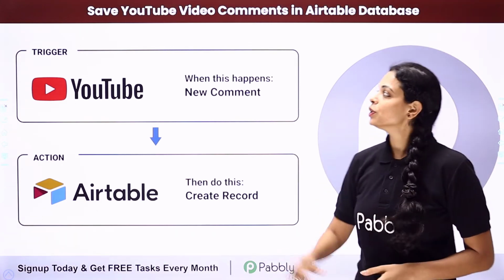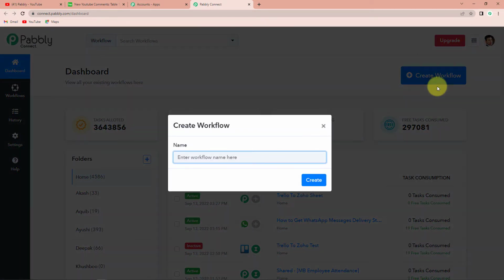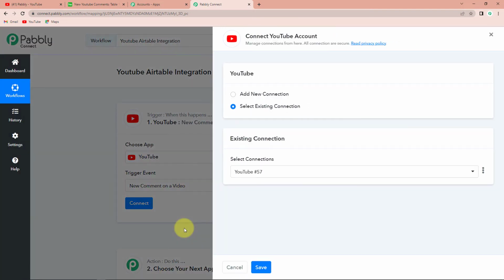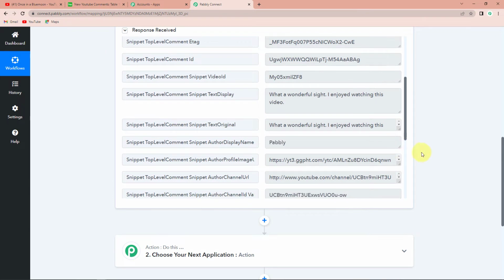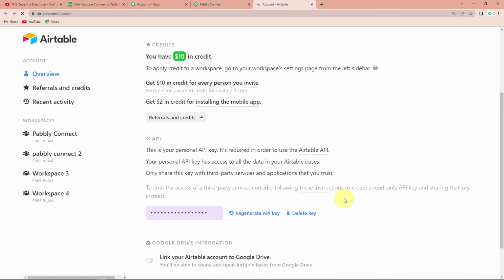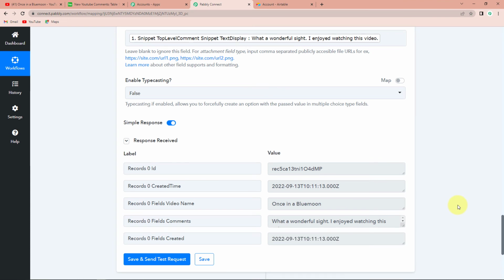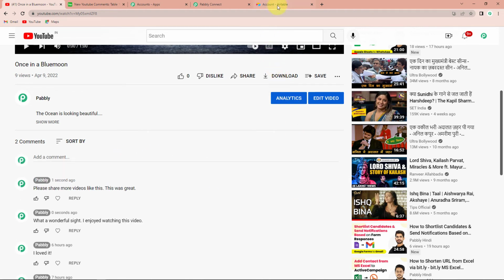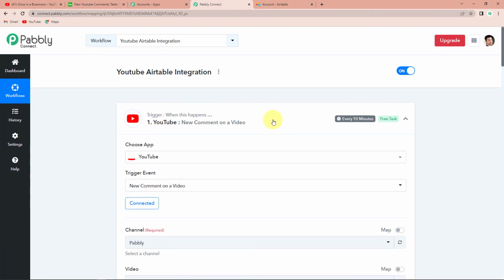How to Save YouTube Video Comments in Airtable Database - YouTube Airtable Automation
In this video, we will learn how to Automatically Save Youtube Video Comments in Airtable Database | Youtube Airtable Automation with the help of pabbly connect